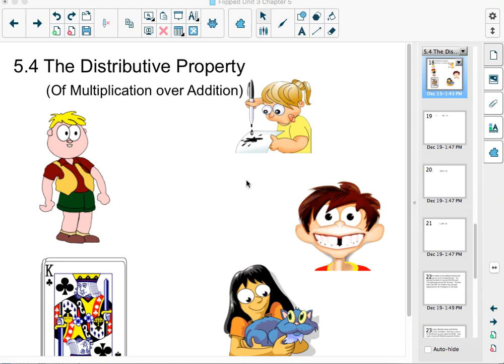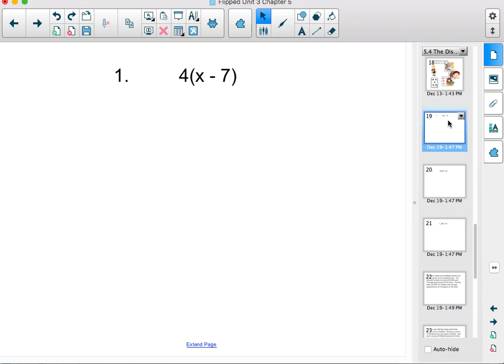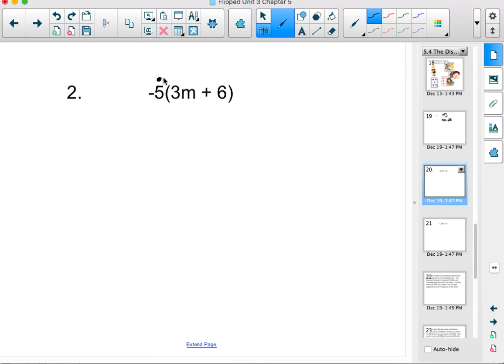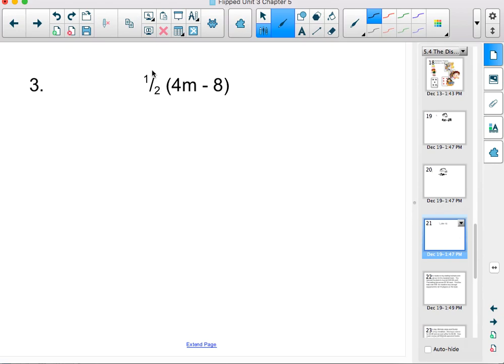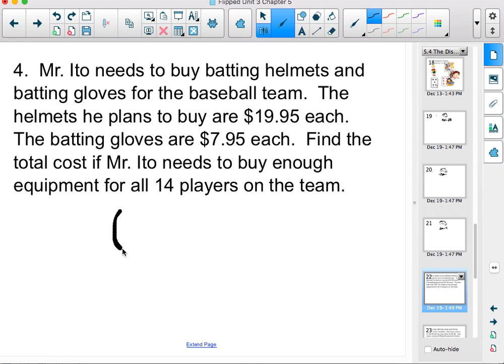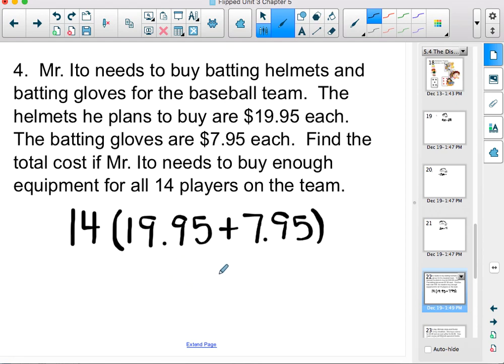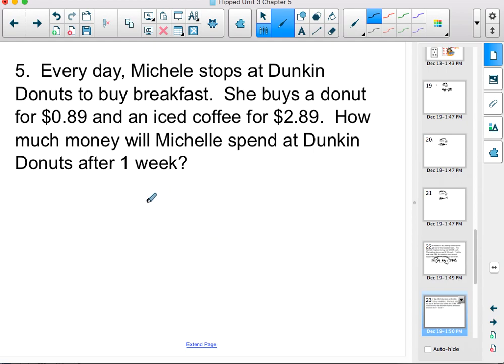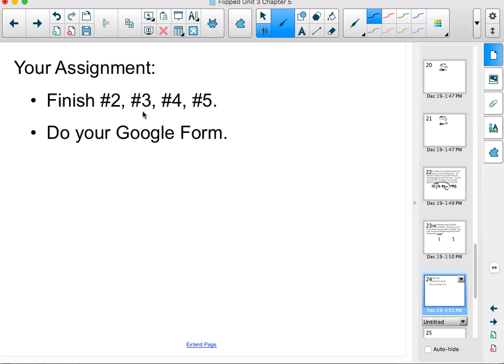5.4 The Distributive Property